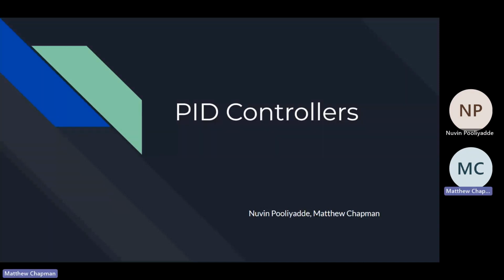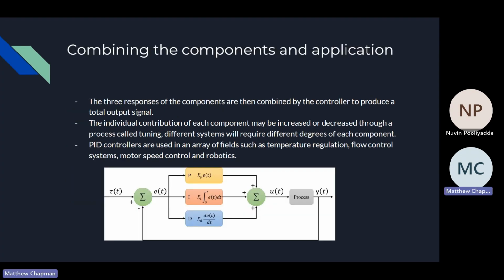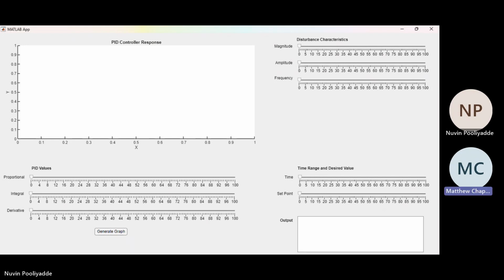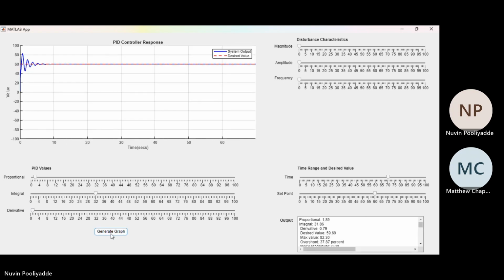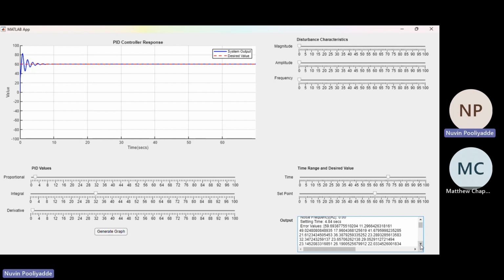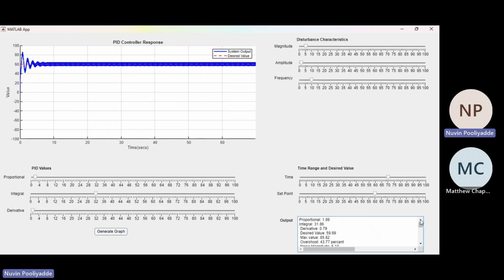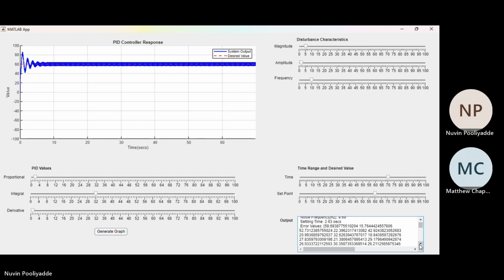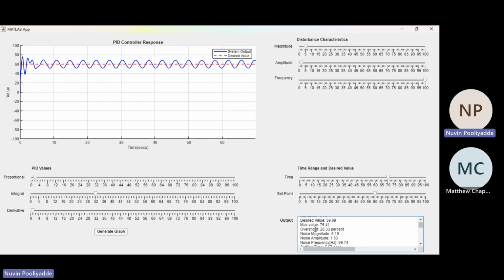Signals And Systems Lab Project_PID Controller - Nuvin Pooliyadde and Matthew Chapman